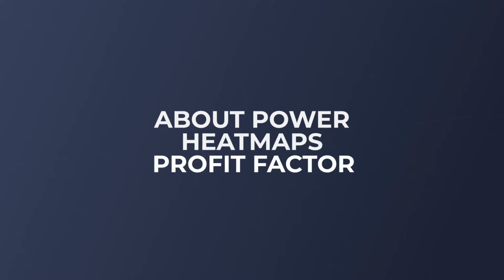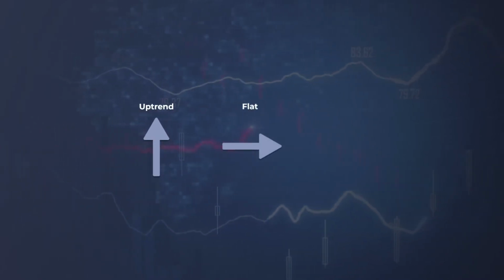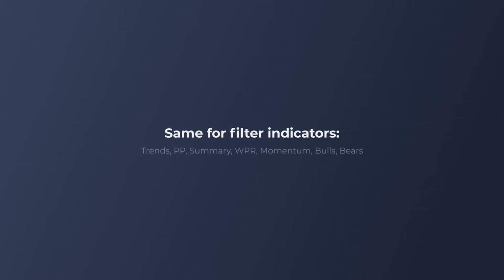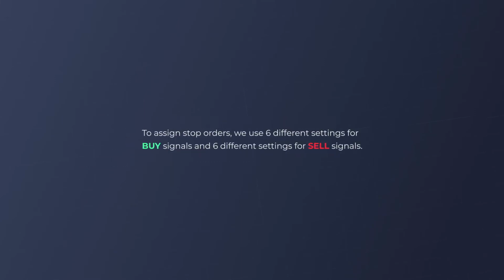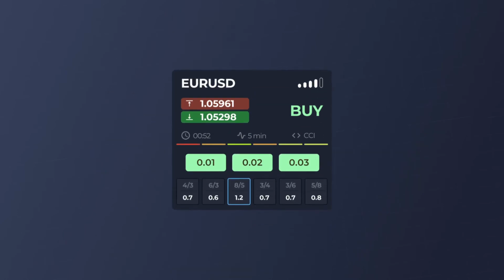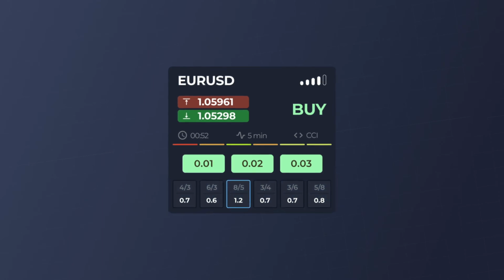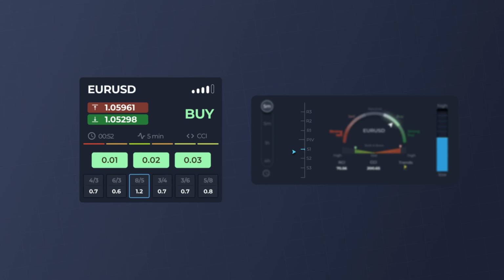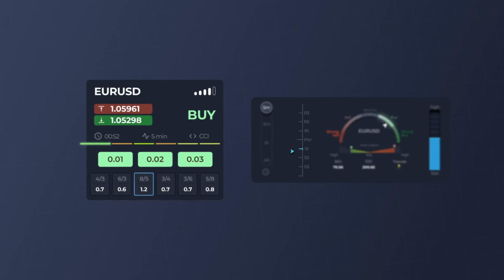xSignals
About Power, Heatmaps and Profit factor

In this video, we will explain how heatmaps, signal power and profit factor are calculated. We will also tell you how to read these indicators while trading.